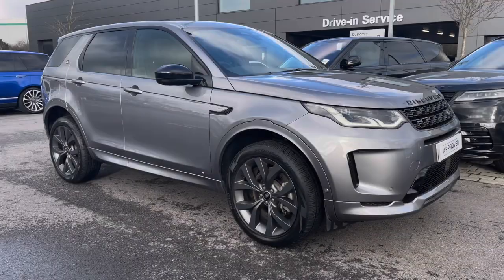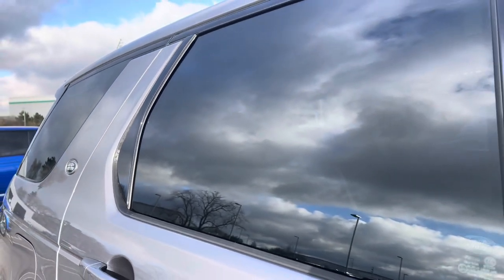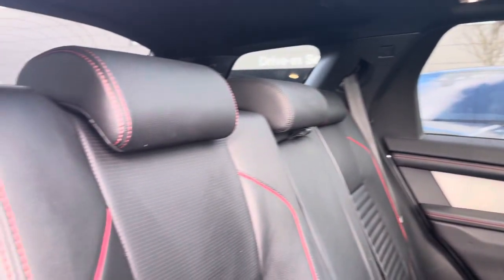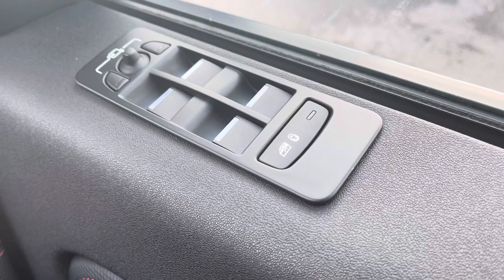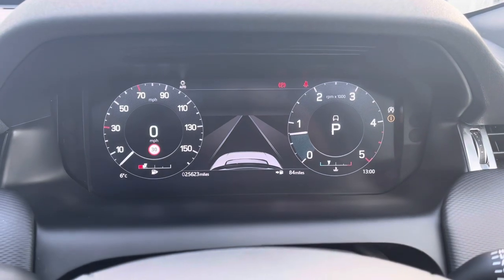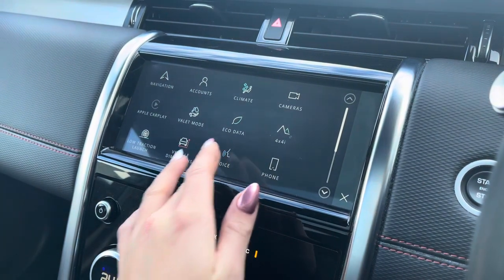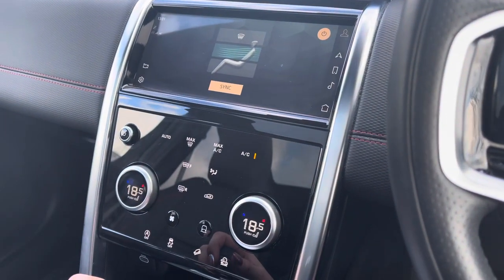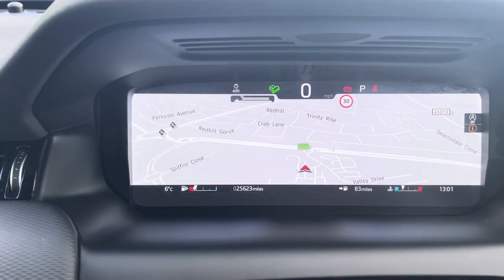Used Land Rover Discovery Sport 2.0 D165 R-Dynamic SE 5dr at Stafford Land Rover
Used  at Stafford Land Rover – Used cars for sale

The 2021 Land Rover Discovery Sport 2.0 D165 R-Dynamic SE effortlessly marries luxury and capability in a sleek package. This SUV boasts a distinctive 'Narvik Black' front grille surround and 20" Alloy Wheels, signaling its R-Dynamic design ethos. Powered by a robust 2.0-liter D165 diesel engine, paired with a responsive 9-speed automatic transmission and All-Wheel Drive (AWD), it delivers a harmonious blend of power and efficiency.

Inside, 'Taurus' leather seats provide both comfort and sophistication, complemented by an array of high-end features. The cabin boasts a panoramic fixed roof, offering an expansive view, while the 3D Surround Camera System ensures confident navigation in various terrains. The Touch-screen navigation system, Android Auto, and Apple CarPlay add a modern touch to the driving experience.

Safety is paramount with Blind Spot Assist, Emergency Braking, and Clear Exit Monitor, ensuring peace of mind on every journey. The R-Dynamic SE model combines elegance with practicality, featuring a powered tailgate, 60:40 second-row seat flexibility, and advanced technologies like Lane Keep Assist.

In summary, the 2021 Land Rover Discovery Sport 2.0 D165 R-Dynamic SE is a compelling choice for those seeking a luxurious, capable SUV that seamlessly fuses style, performance, and cutting-edge features.

Just into our stock, this Land Rover Discovery Sport 2.0 D165 R-Dynamic SE 5dr in Eiger Grey, is now available for sale from Stafford Land Rover.

Reg number: RV21WOC
Fuel: Diesel
Transmission: Automatic
Engine Size: 2.0
Mileage: 25623 miles

Features include:
Heated seating
Rear camera
Heated seating